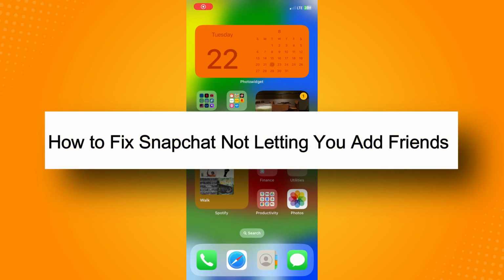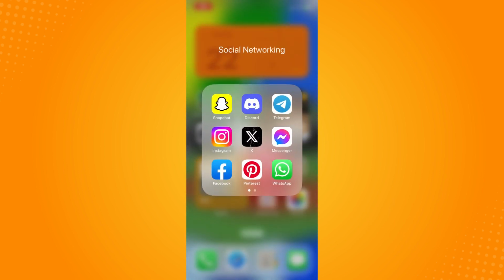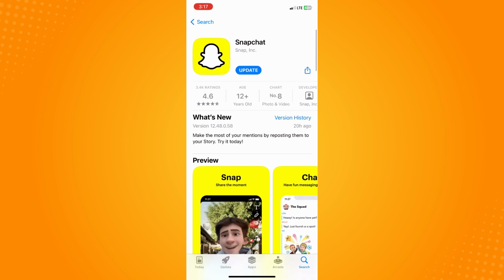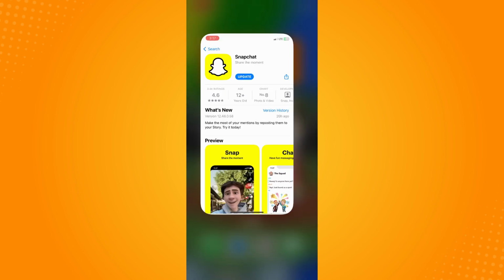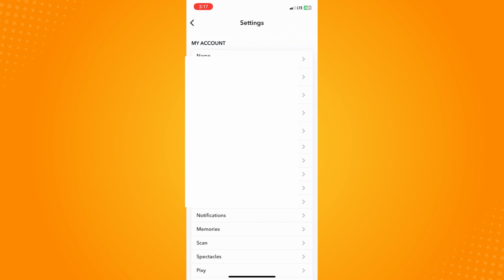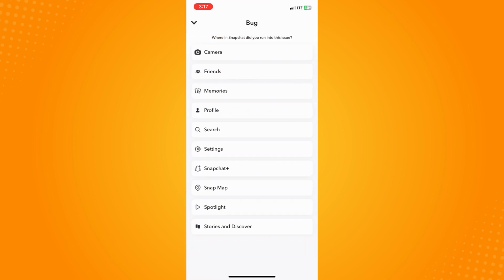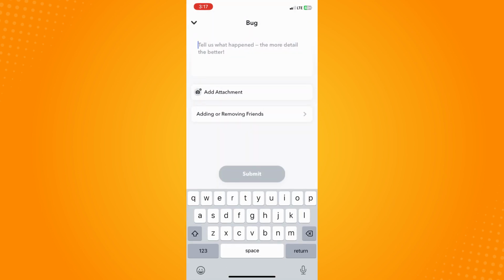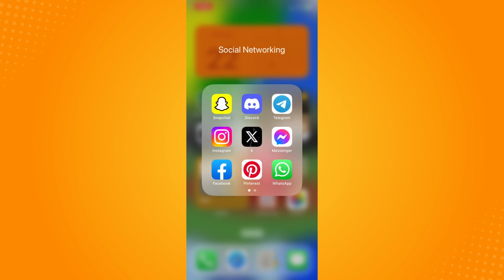How to Fix Snapchat Not Letting You Add Friends (2023)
Learn‎‎‏‏‎ ‎How to Fix Snapchat Not Letting You Add Friends

In this video I will show you‏‏‎ ‎how to fix snapchat not letting you add friends